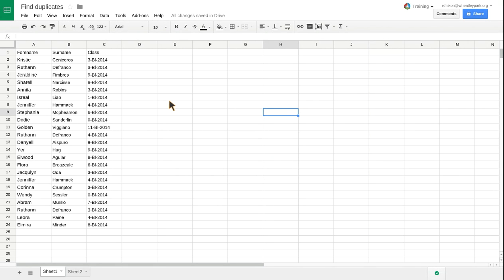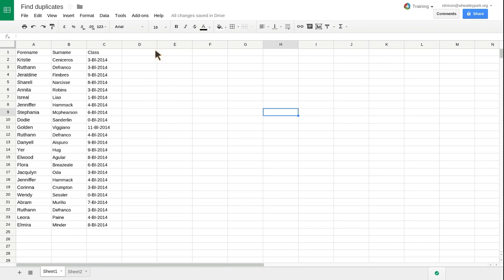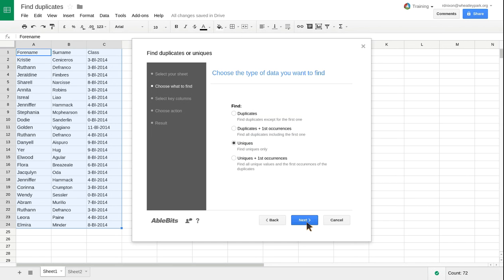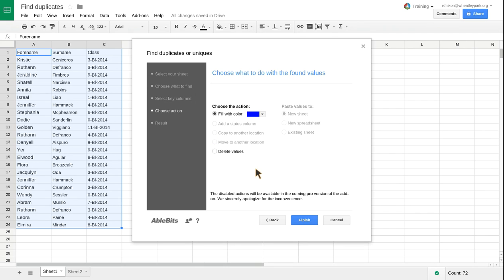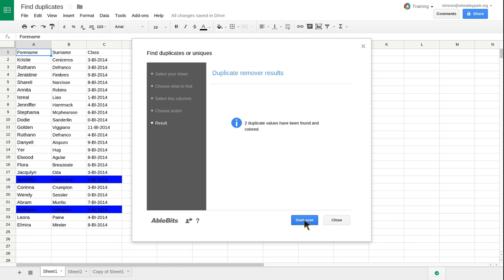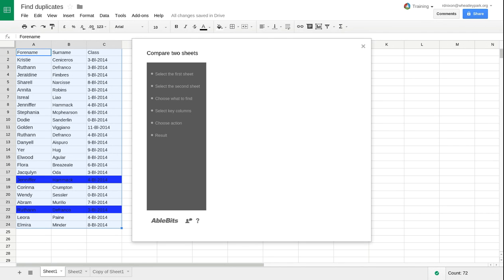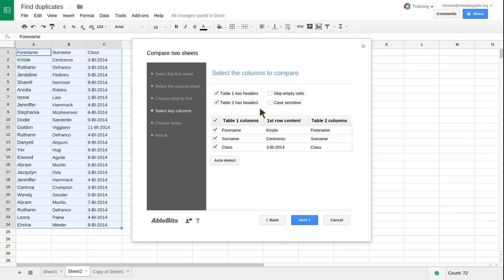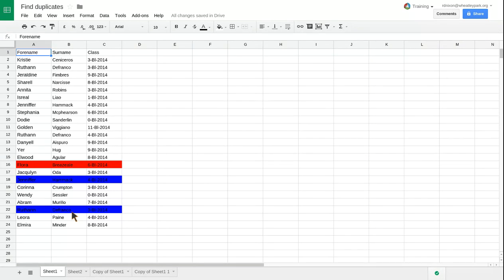Remove Duplicates add-on for Google Sheets